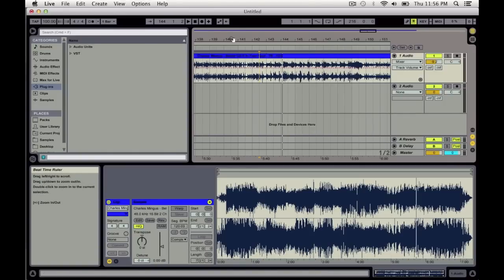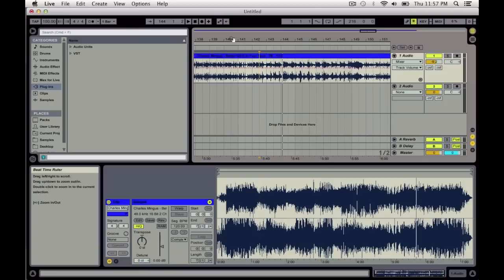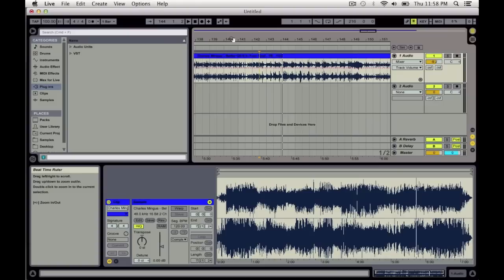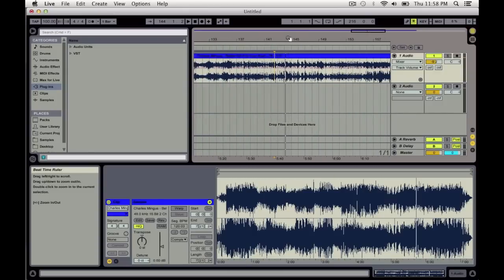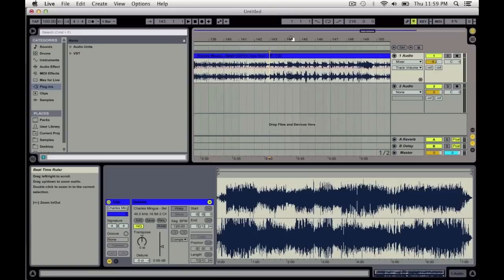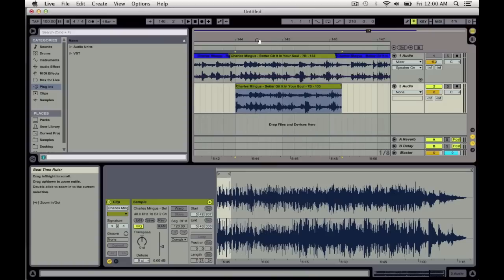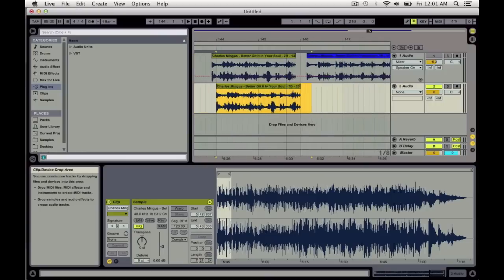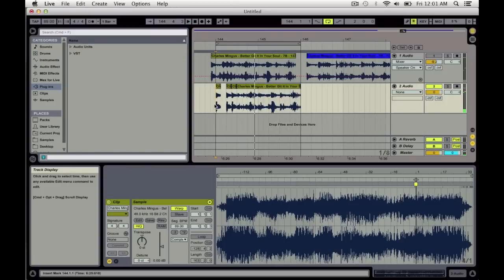HipHop Sampling 102 - Ableton Live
Highlights:

- Sample tracks at ANY tempo